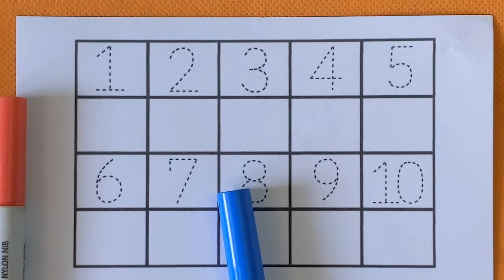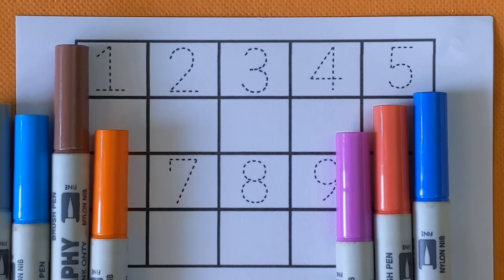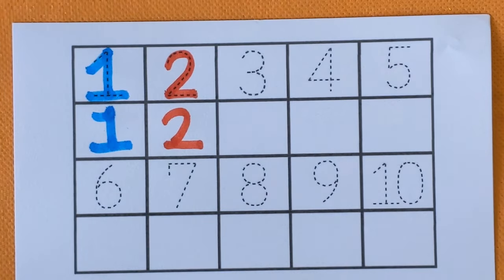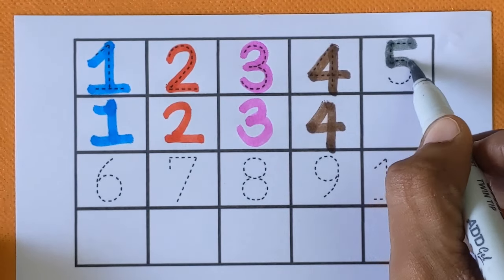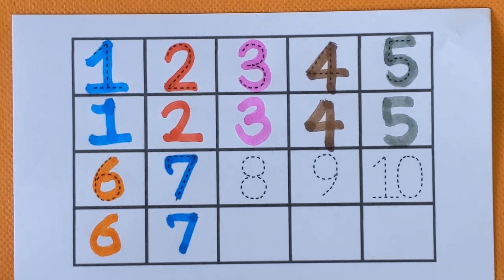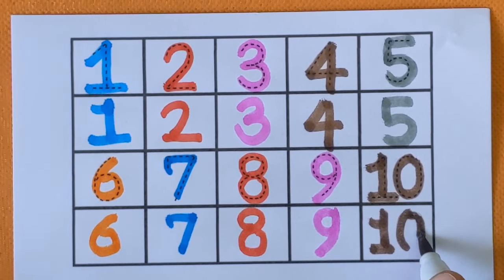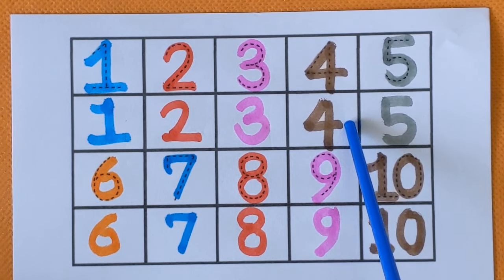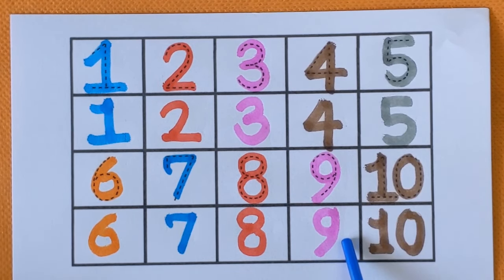Let's t's Trace & Write 1 to 10 Numbers| colors name for toddlers| kids educational| Preschool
123 numbers | Counting |  numbers |1 to 20 numbers | numbers song | Alphabet  | colors name for toddlers | 123 tracing

123 Number Counting | 1234 Number Names |1 To 20 Numbers |  123 learning for kids | numbers tracing for children

Counting Numbers|  Counting Numbers 1 To 20 Numbers Song | 12345 learning for kids | Learn to Counting 1 to 100 | 123 numbers| 1 to 100 Counting|

Numbers song 1-15 spelling | 123 counting | 1234 song | 12345 | number songs | 123 Numbers|  learn to count| One two three | 1 to 20 | number 1-100 | 123 | Number Song | 1234 Counting